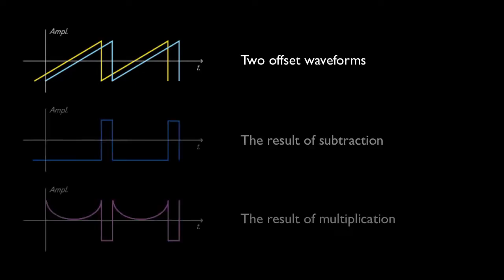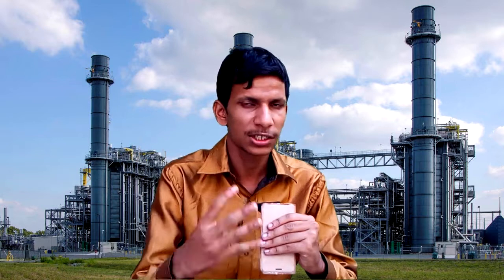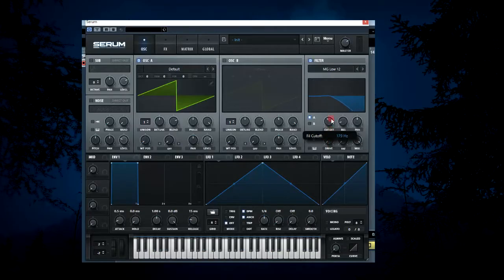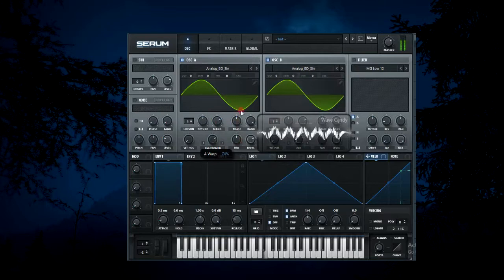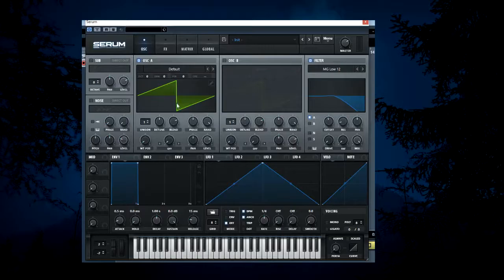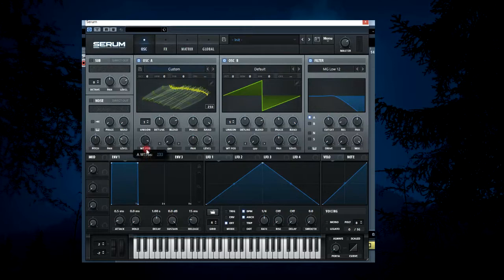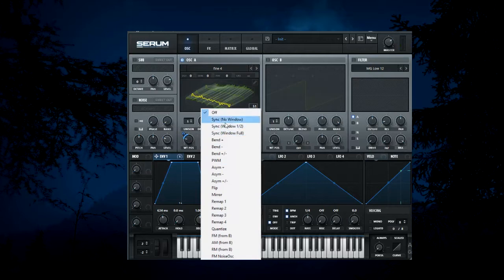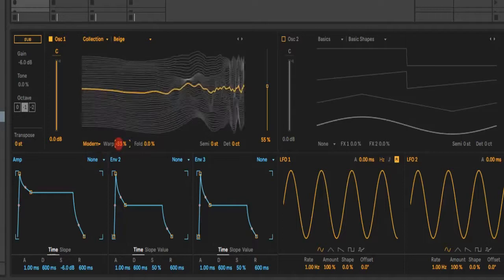Serum wavetable and FM synthesizer in Hindi